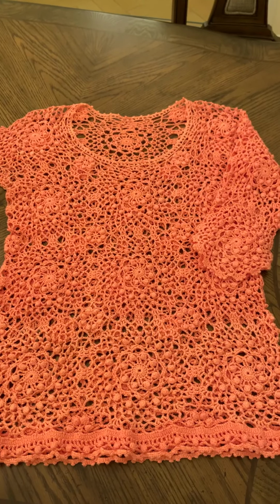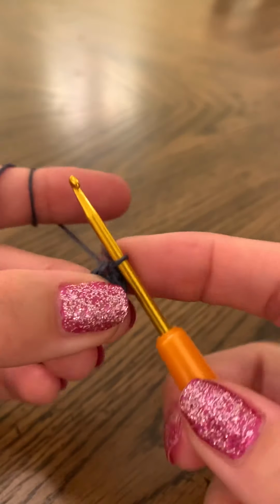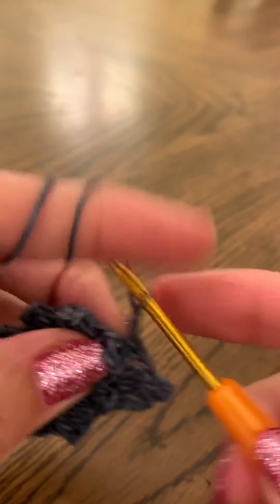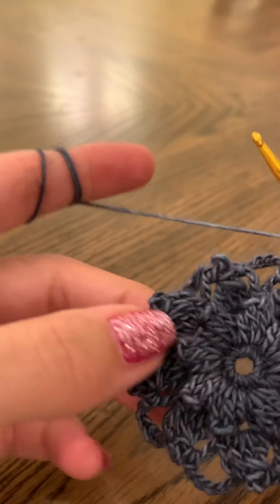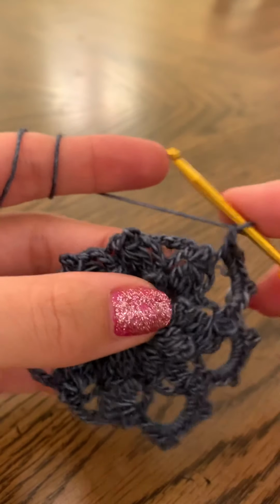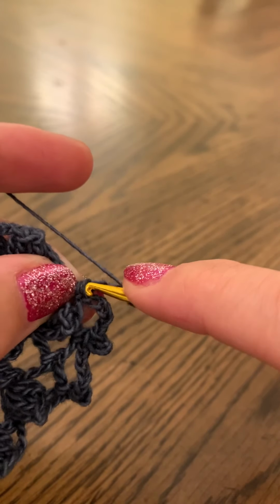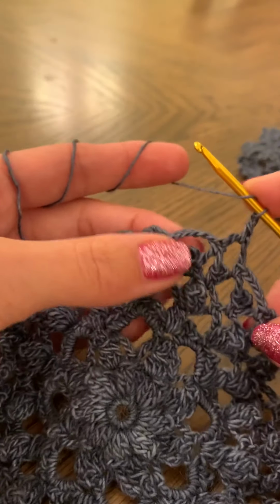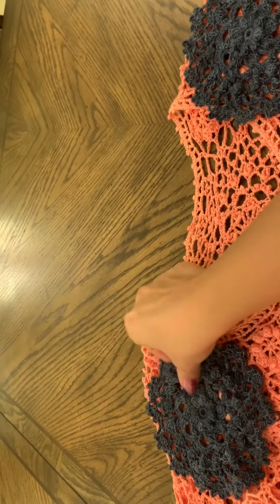Popcorn Lace Sweater Part 1